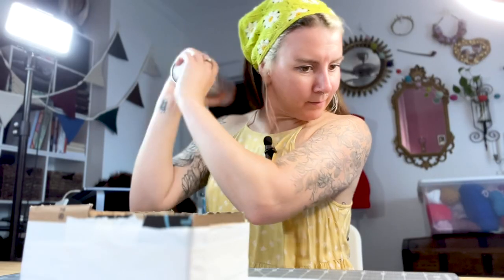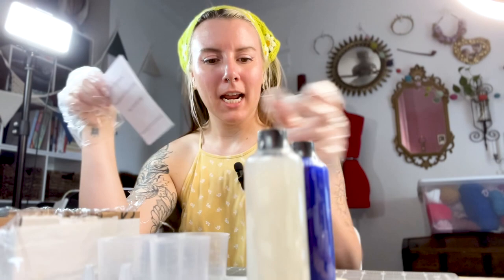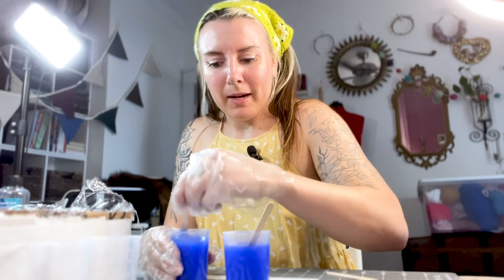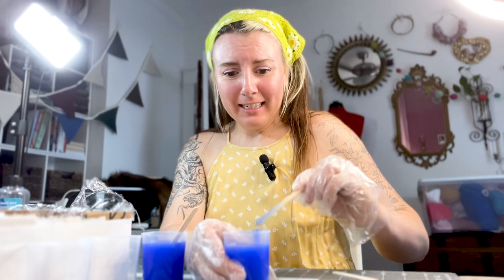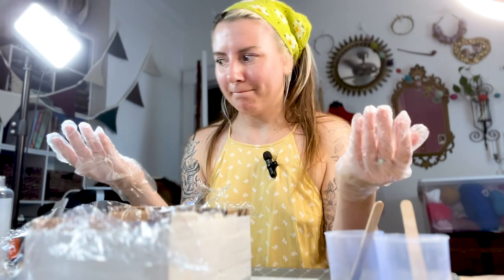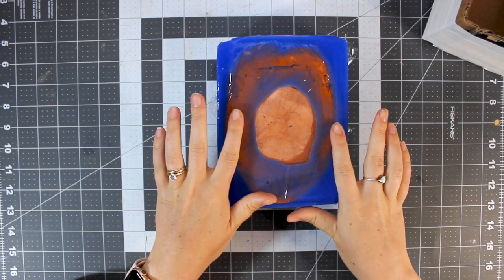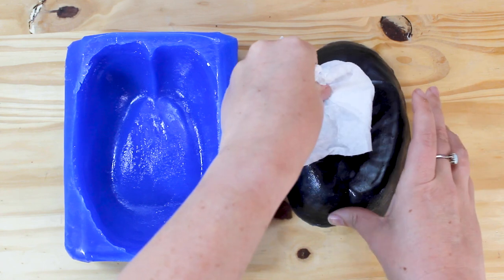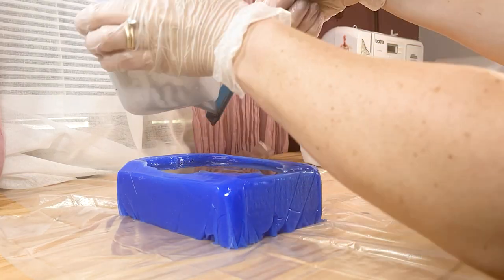Cosplay Fauntent, Pt 2: Making Faun Hooves - Becoming Mr. Tumnus - DIY Satyr Costume (with Pattern)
Huge thank you to Ophelia for inviting me on this journey, and for putting together such a marvelous event. Special thanks to Minji and Sarah for hosting us creators, and to Courtney for the amazing photographs. Follow everyone on IG to see the results as they come in:
@theflowerygrave - Lucy
@thefoxandtheivy - Photographer
@moth.faerie - Edmond
@sarahjamesmiddleton - White Witch
@coppercosmonaut - Caspian
@gildedjay - Peter
@scenesfromdaydreams - Susan

⚔️ Timestamps ⚔️
00:00 - Intro
00:41 - Sculpting Hoof Form
03:26 - Pouring Silicone Mold
07:22 - Pouring Resin
09:06 - Removing Heels from Shoes
09:35 - Gluing Shoes to Hooves
09:58 - Adding Velcro to secure Fur to Hooves
10:54 - Crocheting a Red Scarf
13:29 - Becoming Mr. Tumnus (day of the photoshoot)
15:08 - Project Reveal & For Narnia Photoshoot

⚔️ Music Credit ⚔️
A Beautiful End - Bill Ferngren
A World of Possibilities - Jon Bjork
Beneath the Bushes - Raymond Grouse
Flux De La Riviere - Howard Harper-Barnes
Barefoot Dancing - Raymond Grouse
Darma's Reward - Jon Bjork
Everyday Hero - Raymond Grouse

Hey, it's me. Hannah. Welcome to part two of Hannah's Cosplay Fauntent. In this video, I'm going to show you how I created hooves to wrap up my Faun legs project and take you along as I do my first faun cosplay using these goat legs.

In my last video I left a little Easter egg, a little hint about what character I'm going to portray this upcoming weekend, and if you guessed Mr. Tumnus from Chronicles of Narnia, you would be correct. Shout out to @Karlaelizzybeth who was the first to correctly guess Mr. Tumnus. Thanks for playing along.

So, for the hooves themselves, I am going to use a resin pour method, which means I have to start by sculpting the hoof form using air dry clay.

All right. So now I have to let the air dry clay air dry, which will probably take a couple of days, and I might even give it an extra few days just to make sure that on some chemical level, there won't be any interference with the silicone mold that I will pour around it.

So I am going to turn my attention to pouring the silicone molds for the resin. Where did I put it? Seriously, where did I put that? Oh, This is where we landed on the hoof. I think it's going to be almost perfect. And I think if I can make this silicone mold last for two resin pours, then I think it will work for both hooves in that I can fit both shoes on the hoof and have a sturdy enough base. I was very specific about how wide I made the bottom of these hooves so that I would have as much extra stability as possible. We're just going to have to see how it works out.

I prepped myself a little mold box. I have a release spray that I'm going to put over the top of the hoof and then pour the silicone mold. This is the first time I'm trying anything like this, so fingers crossed. I don't know how this is going to go.

Shaken well before use. It should be evenly modestly applied. Maybe I'll put some cling wrap in here. I'm going to do that. I think that's smart. Okay. Let's see. Is there safety instructions? Are you enjoying watching me read the instructions? Is this the fauntent you came here for? Okay. Stir part A and part B thoroughly before dispensing. After dispensing equal parts of A and B into mixing container mix thoroughly for 3 minutes, making sure that you scrape the sides and bottom of the mixing container several times. Kind of concerned that doing it in multiple parts like this might not be advised, but I don't have a bigger container. So God, I hope this works.

Okay. I'm going to quickly do that all over again. Maybe even two at a time. Let's do two at a time.

So it has come to my attention that I don't actually own a red scarf, which is kind of a staple accessory for any Mr. Tumnus portrayal. So I picked up some red yarn from my local craft store. I tried to match color and texture as best I could. I don't know how to knit, at least not as well as I know how to crochet. I'm actually going to build it from the long side of the scarf up to a certain width, rather than start at one end of the scarf and build my way up to the other. I don't have a good close-up of the scarf, but I think with a double crochet building it up and that way I can achieve that look, or at least something pretty similar. With three days to go, we're definitely approaching the point where good enough is good enough, and I don't know, I've been working hard on these projects, so cozying up with a small glass of wine and a good crochet project sounds like a nice evening. Let's get that tim...